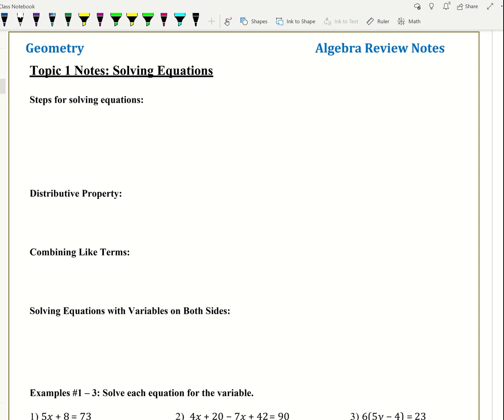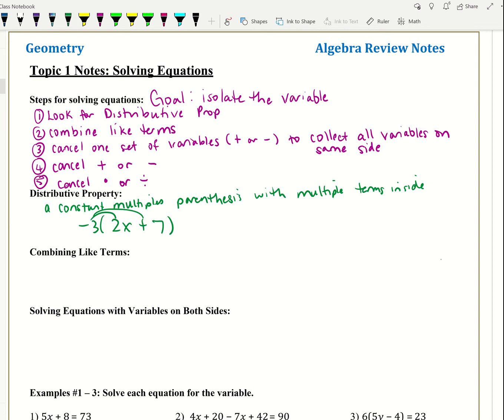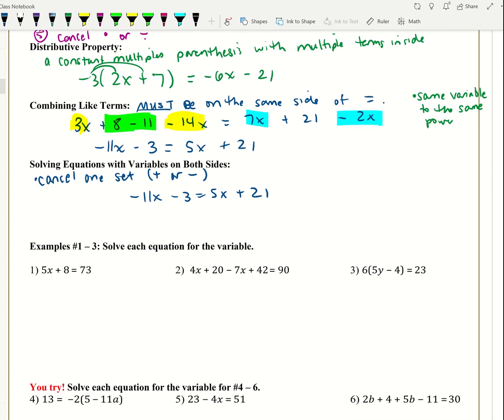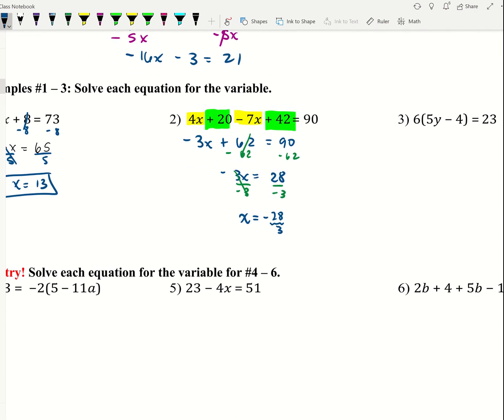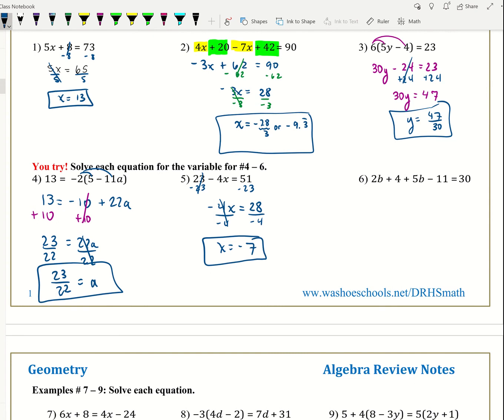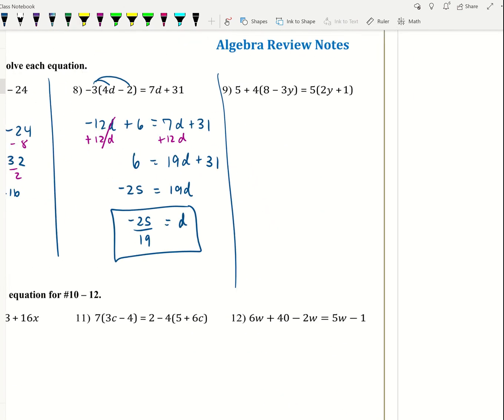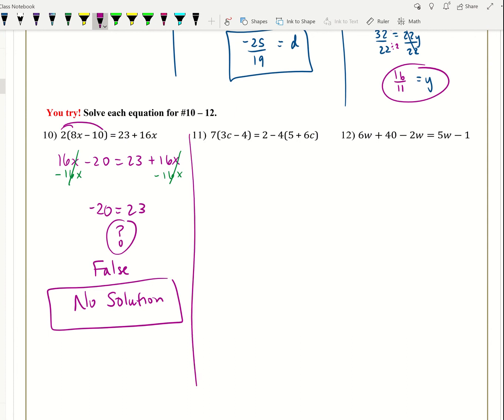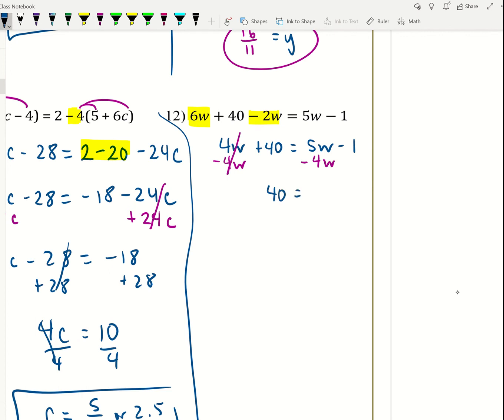Geom Topic 1 Notes